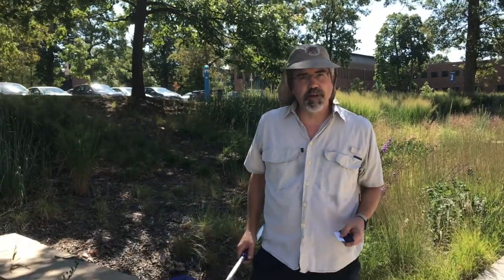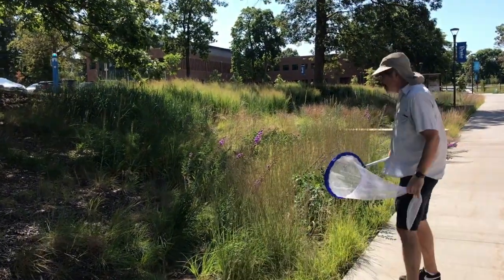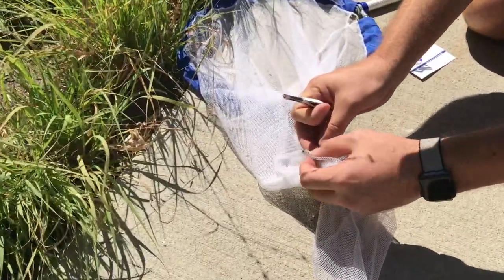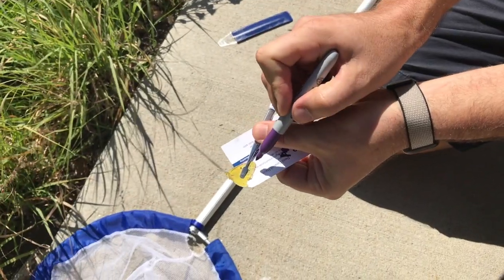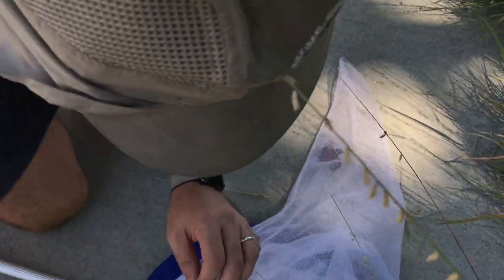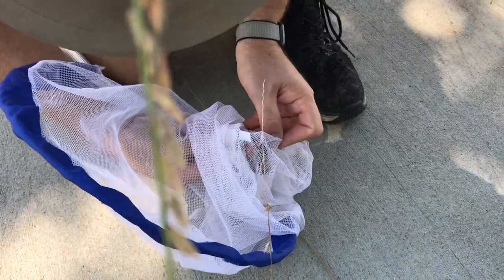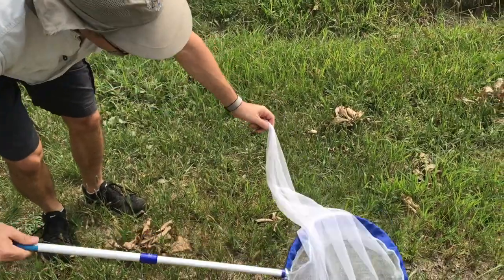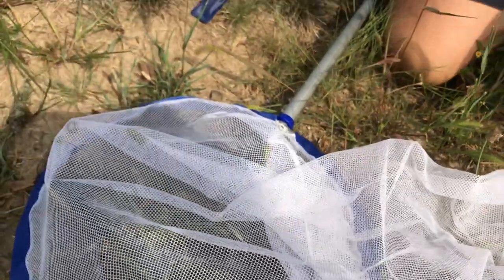Marking Butterflies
ENSS 36 Lab